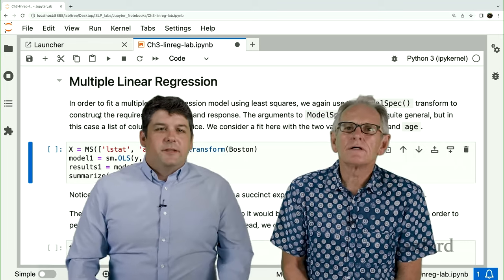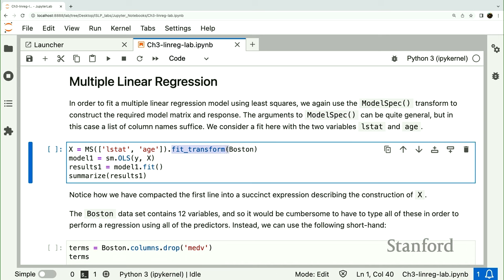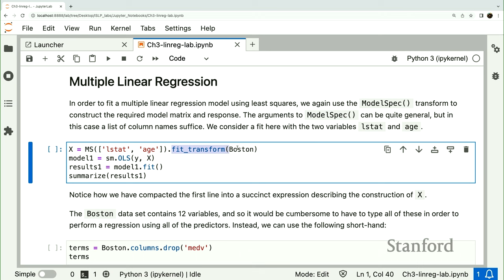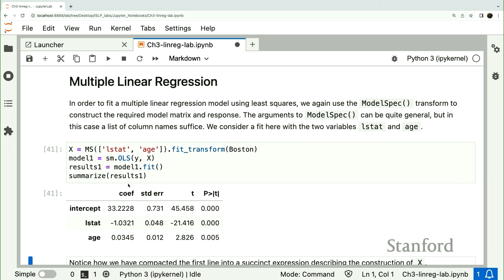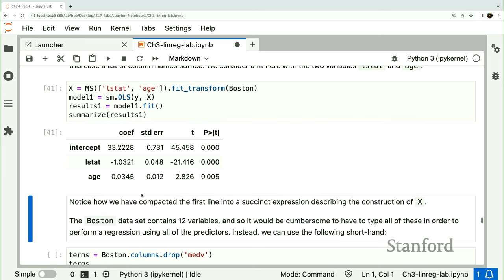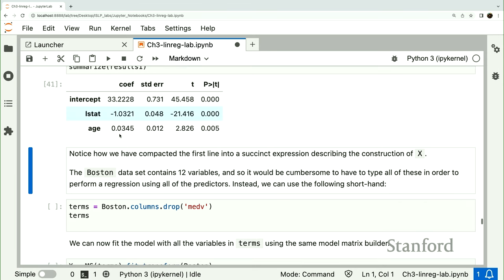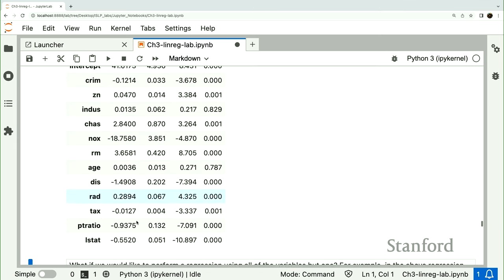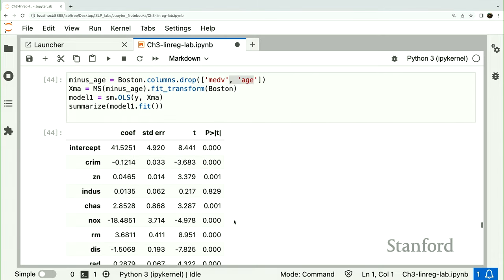Statistical Learning: 3.Py Multiple Linear Regression Package I 2023